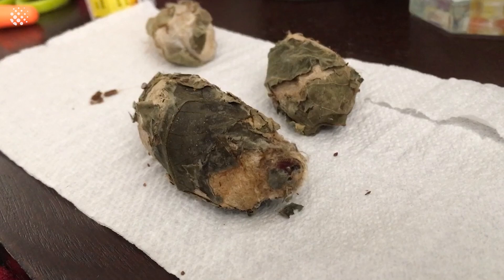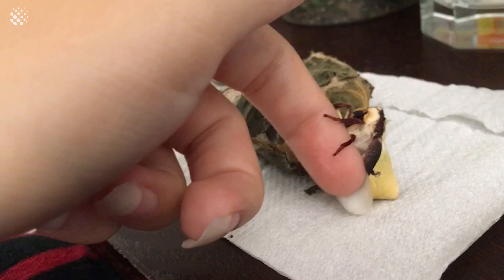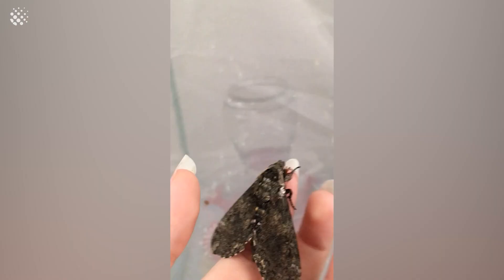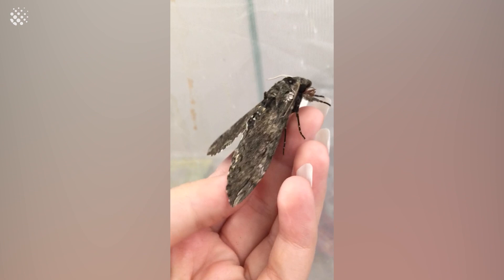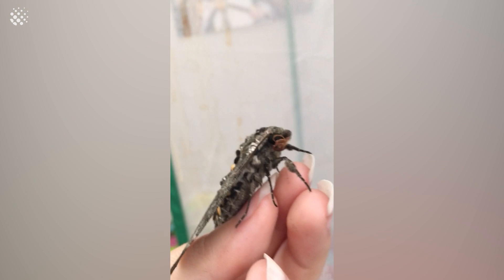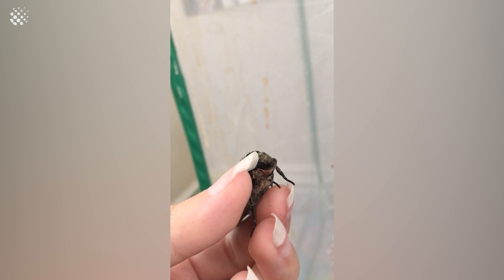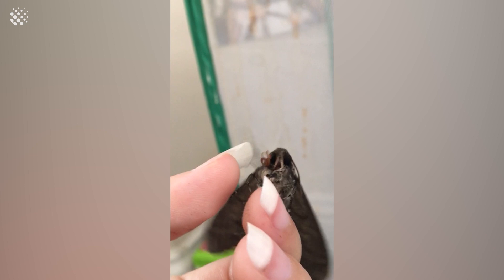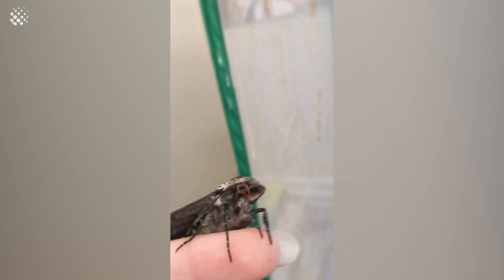Gigantic Sphinx Moth squirts all over owner as it hatches from its chrysalis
Close-up footage shows a giant sphinx moth emerging from its chrysalis and spraying fluid everywhere.

The filmer, Madison Shaw from Los Angeles, documents her other pet moths, including the emergence of a luna moth from its carefully spun silk cocoon, and the curly proboscis of a moth named Silly Straw - who only lived for a week.

Madison told Newsflare: "On a whim, I decided I wanted to raise hornworms - a common feeder insect and pest to tomato gardens - to adulthood, where they emerge as giant sphinx moths.

"Upon emerging, moths commonly expel excess fluid that they use to "inflate" their wings. As their abdomens are full of the stuff and they tend to have more than they need.

"I captured many of their emergences on video, but the emergence of my largest moth, shown in the first clip, was the most messy. This little lady had so much more in her than I was expecting, and as a result, sprayed the fluid all over myself, my desk, and the rest of my room.

"It's a rare and unusual capture, and I still don't know why she had so much of that fluid in her! She ended up living the longest of all my moths and laid hundreds of fertile eggs before passing away."

Madison documents her unusual pets on TikTok (@mtfoxx3).

to find out more.